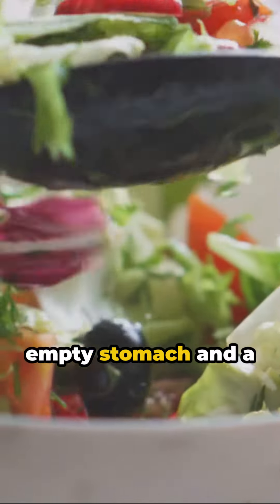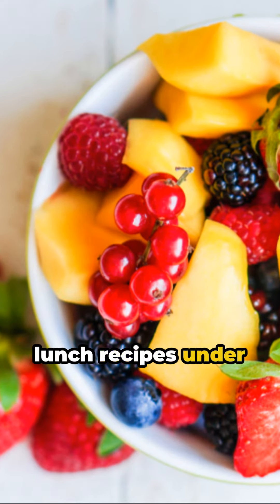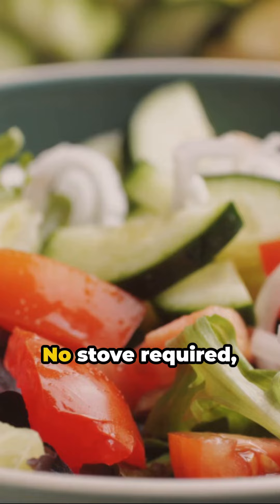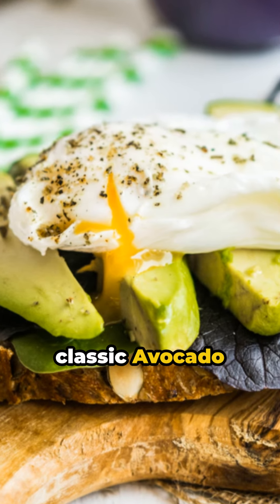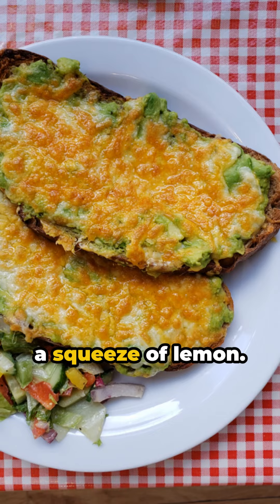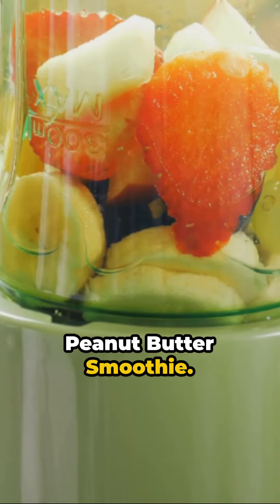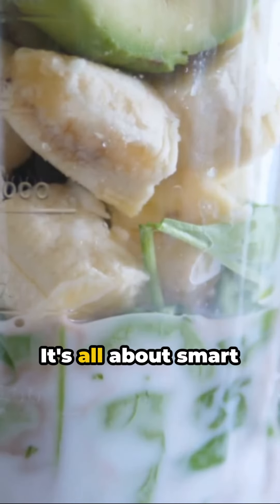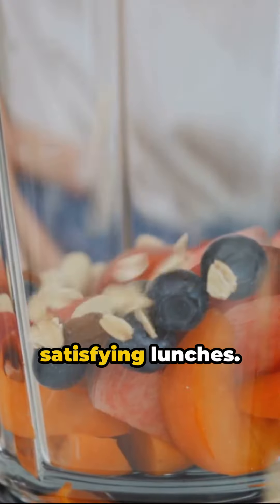Quick healthy 15-minute lunch!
Pressed for time but committed to staying healthy? "Quick & Healthy: Lunch in 15!" is your go-to guide for whipping up deliciously nutritious lunches in just 15 minutes! This video features three simple yet satisfying recipes that cater to your busy lifestyle without compromising on taste or health.

Chickpea Salad: Dive into a refreshing mix of chickpeas, cucumbers, tomatoes, and a zesty dressing. This protein-packed salad is not only filling but also bursts with flavors and nutrients to power you through the day.

Avocado on Toast: Elevate your lunch with this classic yet unbeatable combination. Creamy avocado spread over crunchy whole-grain toast, sprinkled with a pinch of salt, pepper, and your favorite toppings for a quick, heart-healthy treat.

Superfood Smoothie: Blend your way to wellness with a vibrant smoothie made from mixed berries, spinach, and almond milk. Packed with antioxidants and vitamins, this smoothie is a perfect on-the-go lunch for those extra busy days.

Join us in the kitchen as we show you how to make these quick and healthy lunches that promise to delight your taste buds and nourish your body. Whether you're a seasoned chef or a kitchen novice, these recipes are designed to fit seamlessly into your hectic schedule.